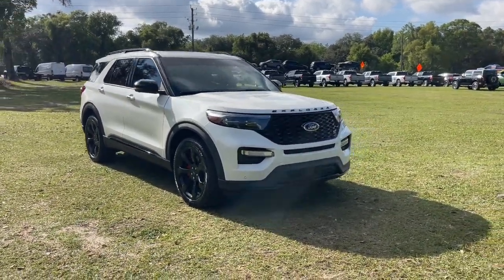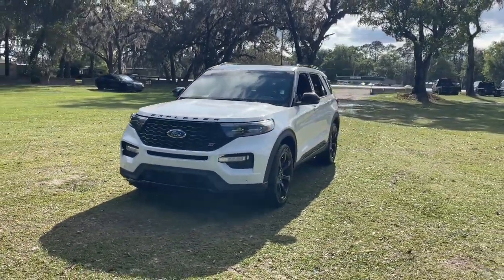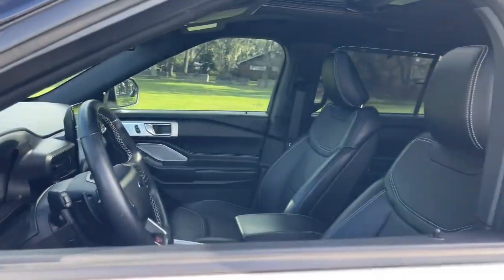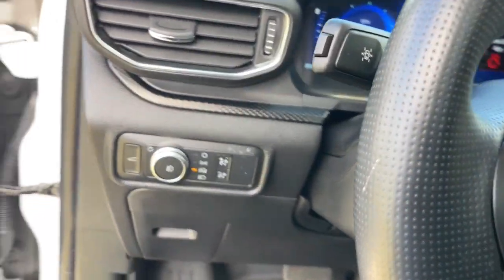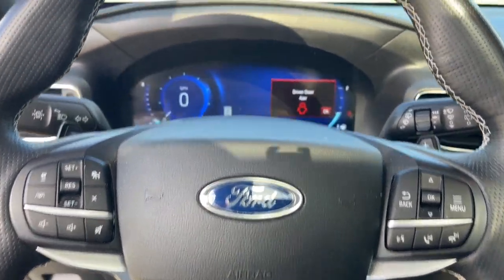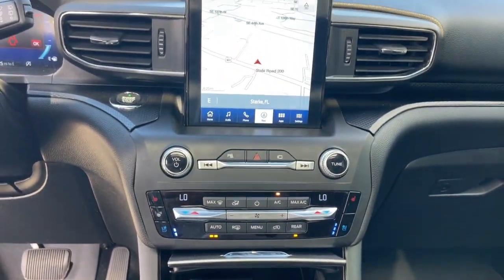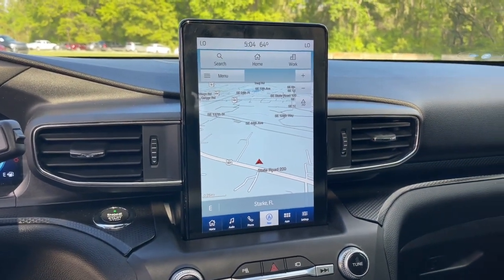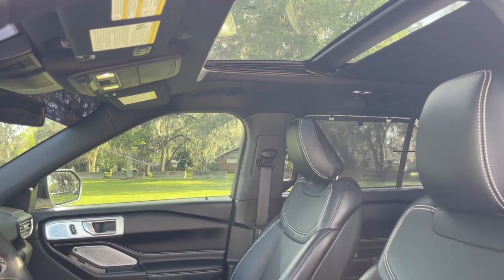2020 Ford Explorer Jacksonville, Orange Park, Gainesville, Ocala, Lake City, FL LGB01651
White Used 2020 Ford Explorer ST available in Starke, Florida at Murray Ford Superstore. Servicing the Jacksonville, Orange Park, Gainesville, Ocala, Lake City, FL area.

13447 US Hwy 301 S

Recent Arrival! Certified. Star White Metallic Tri-Coat 2020 Ford Explorer ST ~~SHAZAM~~, *15 YEAR /150,000 COMPLEMENTARY WARRANTY AT NO ADDITIONAL COST*, ~FORD CERTIFIED PRE-OWNED~, *NAVIGATION*, ~PANAROMIC ROOF/SUNROOF~, *METICULOUSLY SERVICED & MAINTANED AND IT SHOWS!!*, ~MARKET VALUE PRICING (MVP) WE SHOP THE MARKET DAILY TO MAXIMIZE YOUR SAVINGS~, ~BLUETOOTH WIRELESS CONNECTION~, *KEYLESS ENTRY*, *FULL POWER WINDOWS, LOCKS, & MIRRORS*, ~3RD ROW SEATS~, *HURRY!! THIS ONE WON'T LAST LONG*, ~BACK UP CAMERA~, *CRUISE CONTROL*, ~LOCAL TRADE IN~, *HEATED SEATS*, ~COOLED SEATS*, *PREMIUM LEATHER*, *PREMIUM WHEELS*, *TRAILER HITCH*, ~RUNNING BOARDS~, *STEERING WHEEL CONTROLS*, 4WD, 10.1 LCD Capacitive Portrait Touchscreen, 2 Additional Speakers, 4-Wheel Disc Brakes, ABS brakes, Alloy wheels, Auto High-beam Headlights, Brake assist, Delay-off headlights, Electronic Stability Control, Equipment Group 400A, Exterior Parking Camera Rear, Front fog lights, Fully automatic headlights, Heated front seats, Heated rear seats, High-Performance Front & Rear Brakes, Leather Htd/Ventilated Sport Captain's Chairs, Navigation System, Power Liftgate, Premium Technology Package, Rain sensing wipers, Speed-Sensitive Wipers, ST High-Performance Pack, SYNC 3/Apple CarPlay/Android Auto, Twin Panel Moonroof, Ventilated front seats, Voice-Activated Touchscreen Navigation System, Wheels: 21 Aluminum.brbrMurray Ford Superstore one of the premier Truck and automotive outlets in Florida. Comes with our exclusive Market Value Pricing (MVP) there is not another one in North Florida with a lower price, lower miles and with this equipment. $AVE thousands versus new and avoid the new vehicle depreciation hit.brbrPriced below KBB Fair Purchase Price!brbrFord Gold Certified Details:brbr  * Vehicle Historybr  * 172 Point Inspectionbr  * and 22,000 FordPass Rewards Points to use toward first two maintenance visitsbr  * Limited Warranty: 12 Month/12,000 Mile (whichever comes first) after new car warranty expires or from certified purchase datebr  * Powertrain Limited Warranty: 84 Month/100,000 Mile (whichever comes first) from original in-service datebr  * Warranty Deductible: $100br  * Transferable Warrantybr  * Roadside AssistancebrbrbrAwards:br  * 2020 KBB.com 10 Favorite New-for-2020 Cars   * 2020 KBB.com 10 Best SUVs Worth Waiting For All vehicles will have a $899.00 dealer fee added to the total sale price (excludes A,Z,D, and X plan customers). Taxes, tag, and title fees will be added to all vehicles in accordance with state laws of customers registering address.